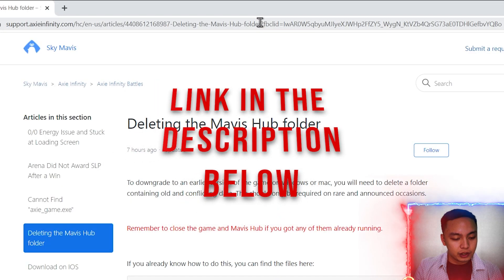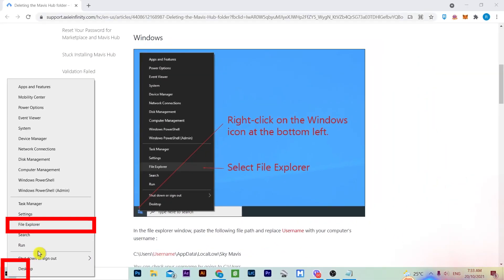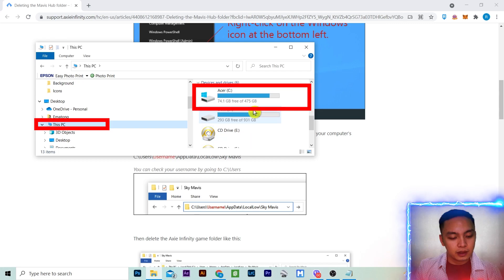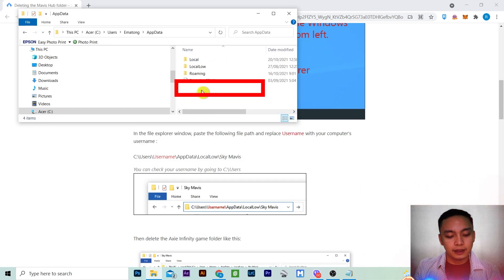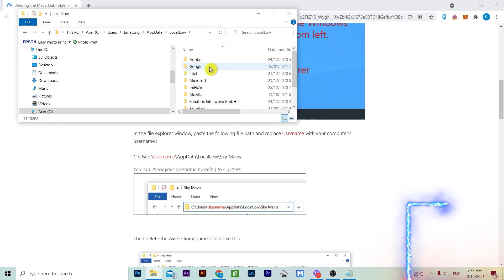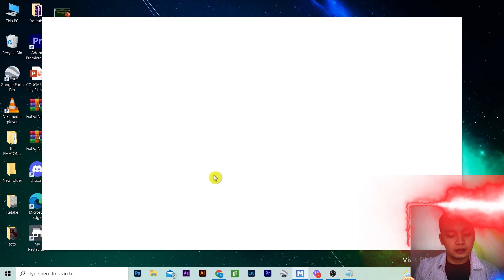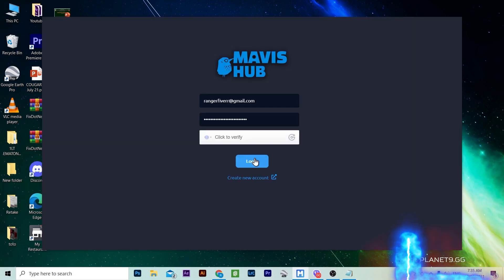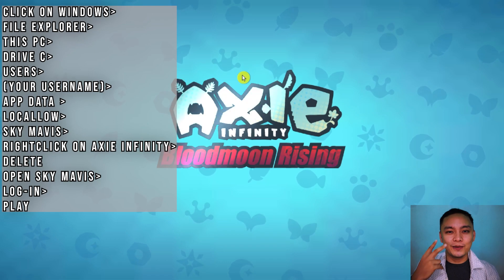How to fix loading Axie Infinity connection problems | Login issue | Oct 20 2021 Update!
Solve Axie Connection issue under a minute.
IMPORTANT!
*When you open file explorer, open the View tab and MAKE SURE that the  "hidden items" box is checked to see the "AppData" since it is invisible by default.*

I don't have Mac but hope this helps:

Mac
Open finder by clicking this icon in your dock:
From the “Go” menu navigate down to “Go to Folder”.
You can also click Command+Shift+G
Open the Application Support folder.
Delete the com.axieinfinity.origin

This is a comprehensive video on how to FIX CONNECTION ISSUE ON AXIE NEW UPDATE!

I hope this helps. Remember that everything starts from lab by Playing and Earning in
Axie, you must first LAB.

Happy Spotting!
⚡️Chapters
0:00 - Intro
0:26 - Axie Infinity Official Support Page on Mac and PC users
0:31 - How to Fix update issue on Axie Infinity Loading Screen
1:25 - Summary on how to delete Axie Folder